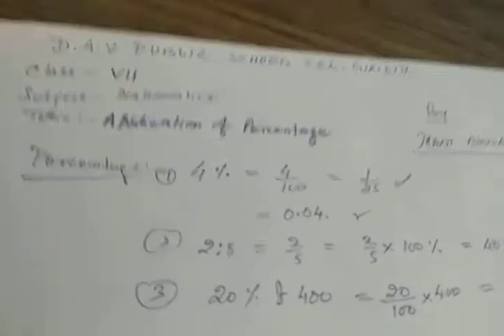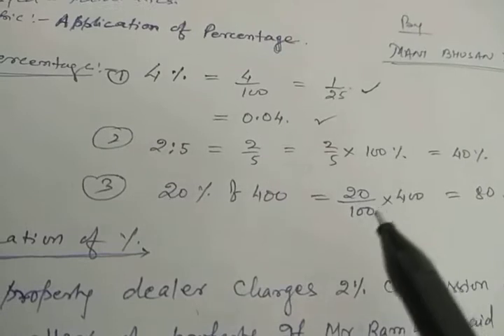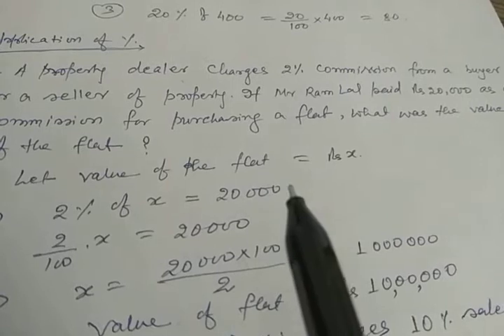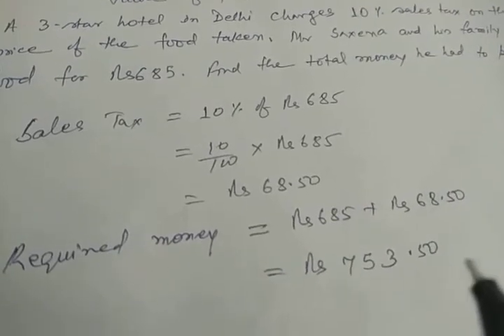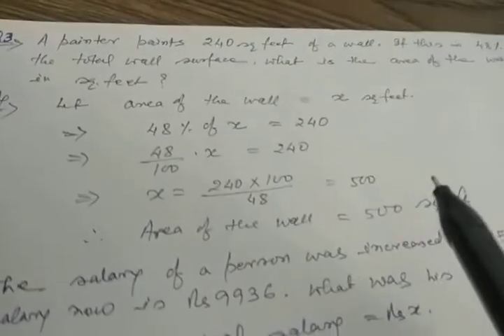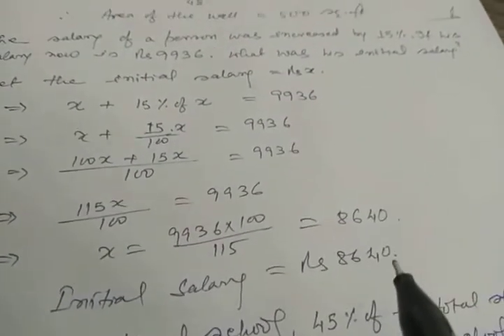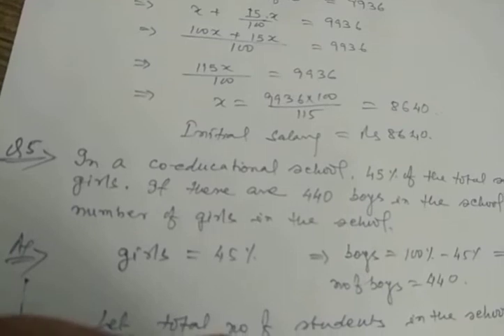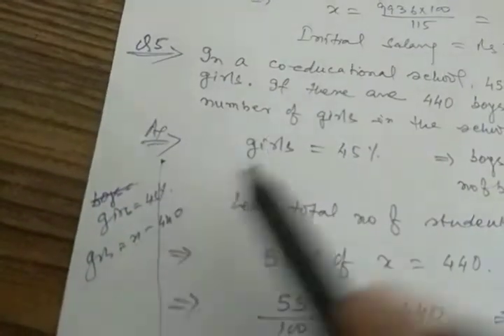Class VII Maths, Application of Percentage, Part 1,Mani Bhusan Prasad.